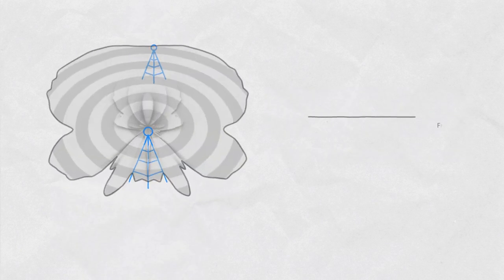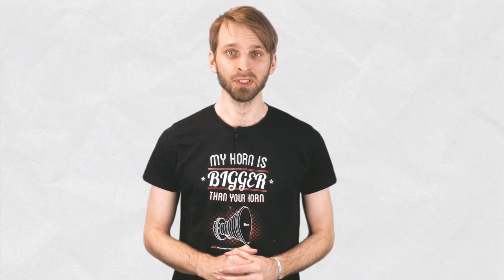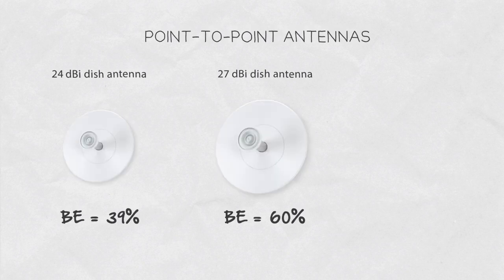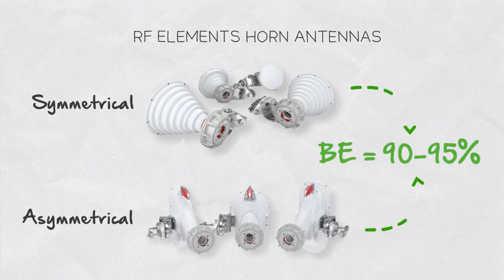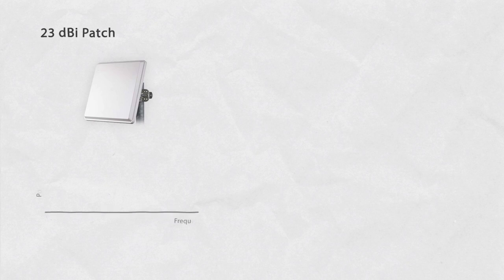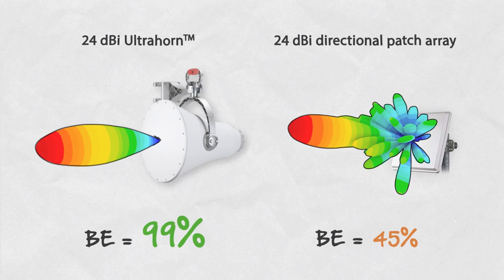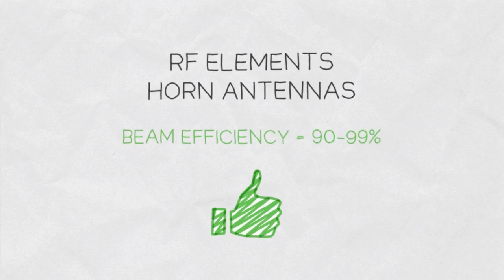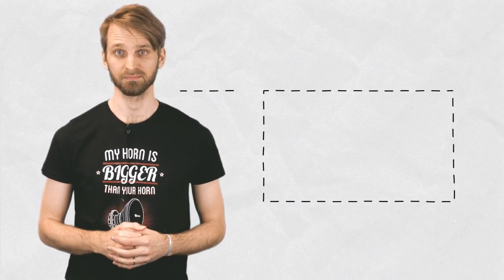Inside Wireless: Beam Efficiency Examples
Beam efficiency (BE) is the ultimate measure of antenna side lobes - the higher the beam efficiency, the less side lobes.  Antenna side lobes cripple the performance of fixed wireless networks. Therefore, antennas used in WISP networks should have beam efficiency as high as possible. Wondering about the beam efficiency of the antenna you use? Check out this short video and find out!

Today, the computational power to calculate the Beam efficiency is accessible to virtually anyone, so there is no reason why antenna manufacturers should omit Beam efficiency from their datasheets.
Antenna side lobes can cause many problems in WISP networks, because they collect the interference that decreases the SNR a radio is working with resulting into decreased throughput. Therefore Beam efficiency of WISPs antennas should be as high as possible. Let’s have a look at Beam efficiency of antennas used in WISP networks.

Patch arrays commonly used for sectorial coverage have around Beam efficiency around 60 % due to the strong and frequency dependent sidelobes that collect the interference. For point to point links, directional patch arrays and dishes have varying Beam efficiency anything depending on the design and manufacturing quality. A loose rule of thumb with dishes is that the bigger the size the better the Beam efficiency becomes, if carefully designed.

Beam efficiency of symmetrical as well as asymmetrical horns - is between 90 and 95% because of their optimized design with zero sidelobes radiation pattern. Beam efficiency of UltraHorn for Point to Point links or narrow sectors is 99%! Which means that virtually all output power of a radio is focused into a single beam.

The lower gain of horns WISPs might worry about is outperformed by increased SNR your radio is working with and the coverage stability important for exceptional customer experience. With UH, the staggering difference in Beam efficiency compared to directional PAs and dishes indicates where is the strength of UH – it beams the energy at the output port of a radio in a single directional beam!

Not all the horns are the same though - it takes considerable effort to design a horn so that it provides stable and zero sidelobe radiation pattern. So be sure to inform yourself about the Beam efficiency of the antenna you are considering buying.

0:00 Intro
0:36 BE definition
1:00 BE of sector antennas
1:10 BE of PTP antennas
1:47 Gain VS. SNR level